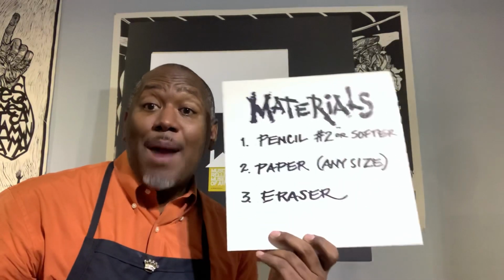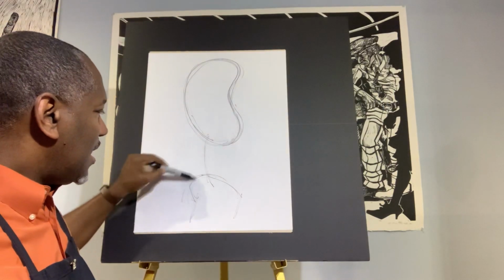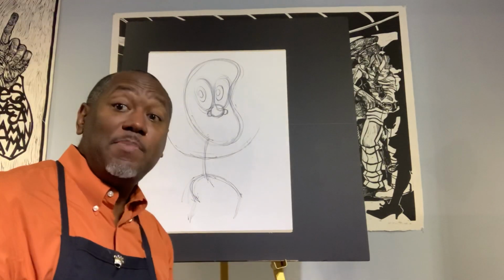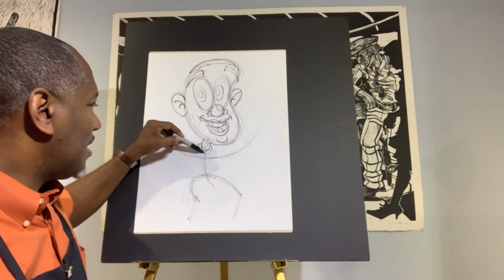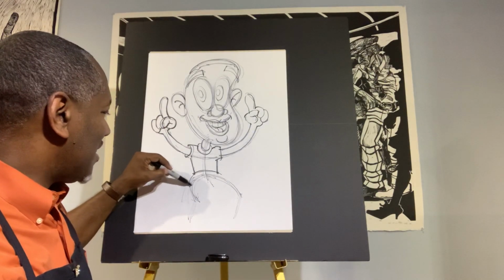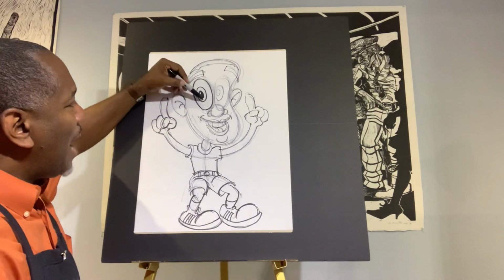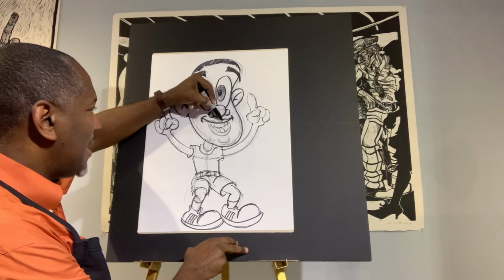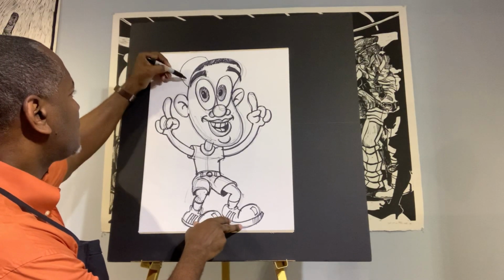Muscarelle in the House: Virtual Art Camp Cartooning II